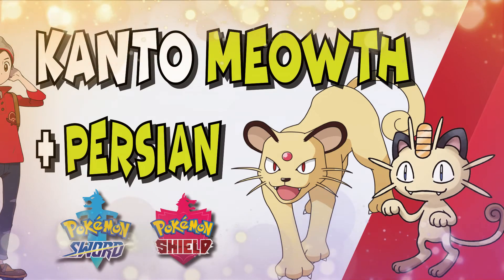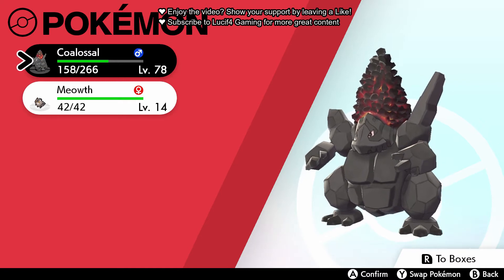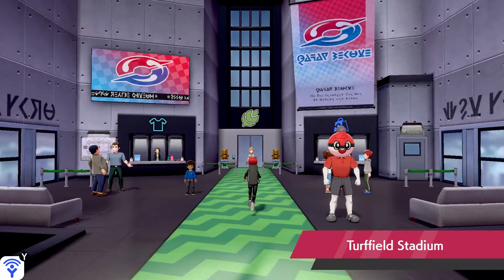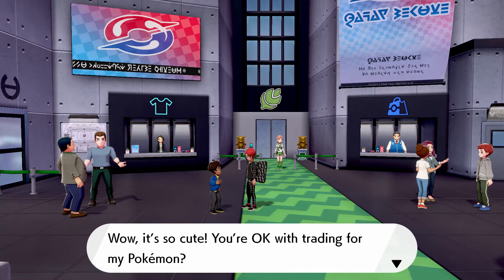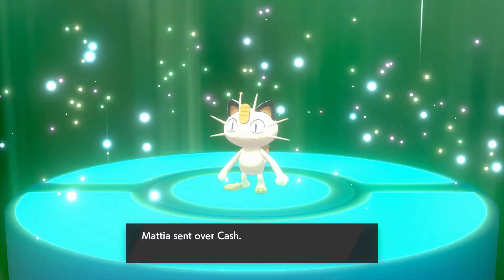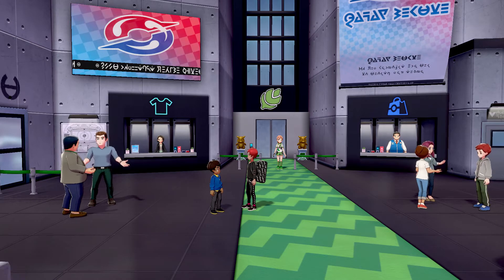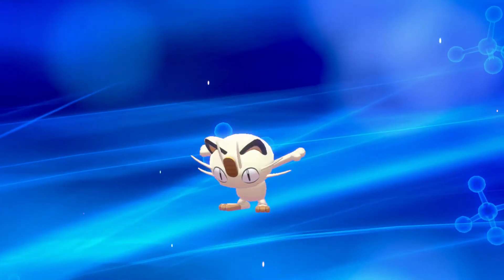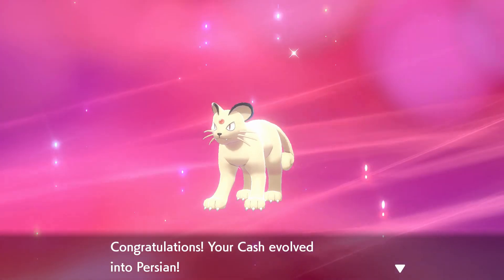How to Get Kanto Meowth & Evolve into Persian in Pokemon Sword and Shield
This video will show you how to Get Kantonian Meowth & Evolve him/her into Persian in Pokemon Sword and Shield.

❤ Follow me and watch me stream live on Twitch.TV under or on Mixer under

About Lucif4: I currently cover News, Reviews, Walkthroughs and more for the Pokemon Sword and Shield series games.